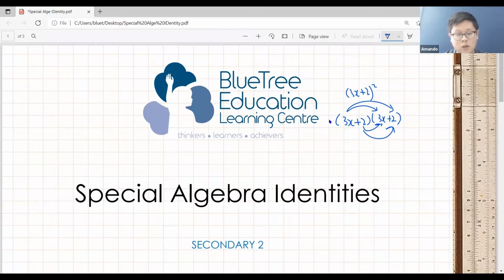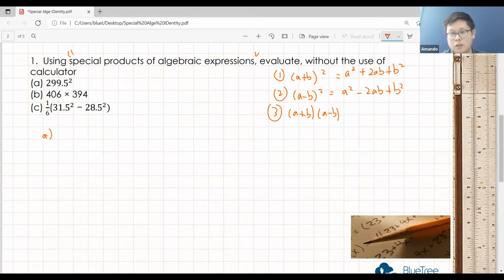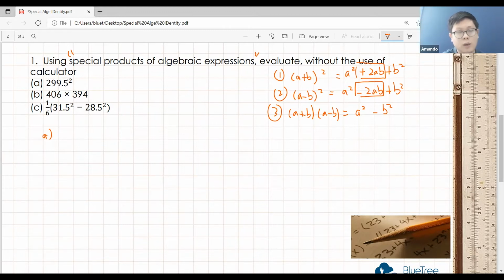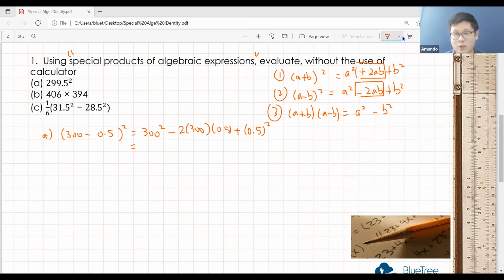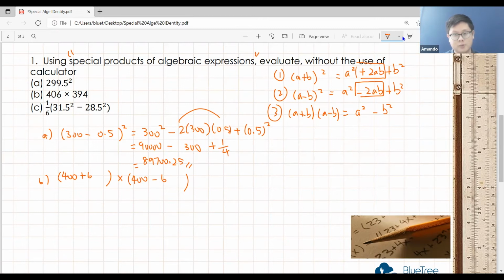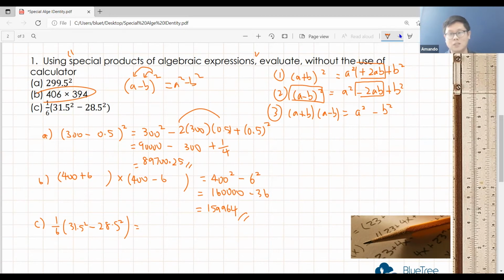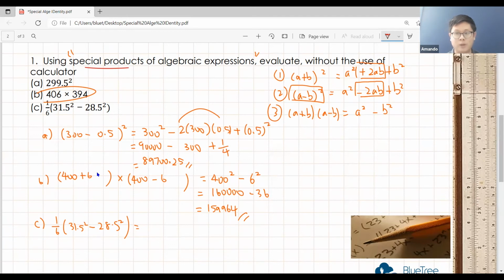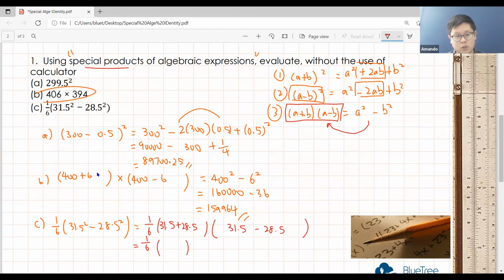Special Algebra Identities Q1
FBlueTree Education is a Tuition Centre in Singapore that teaches Secondary Mathematics.
In this video, it aims to revise the techniques and strategies for solving Volume and Surface Area of Solid Figures. See our other videos below to continue with the series.
Add Video 5 link